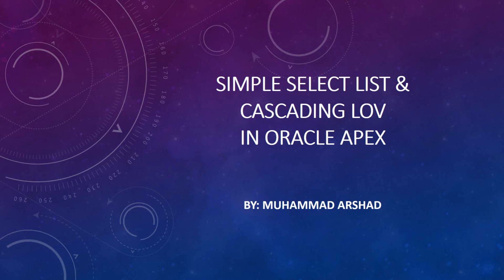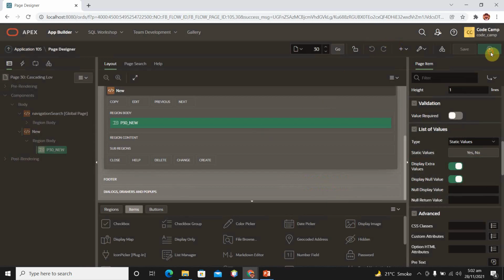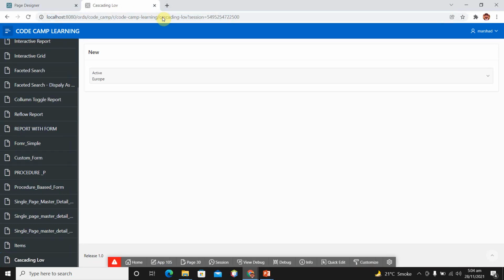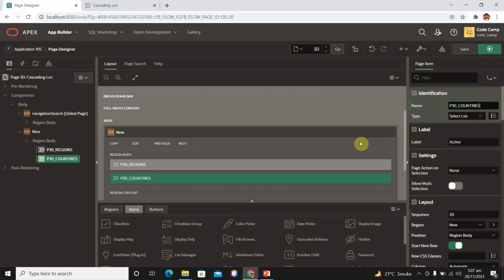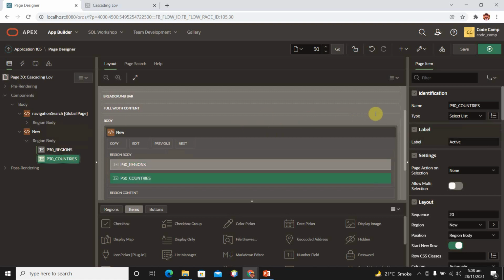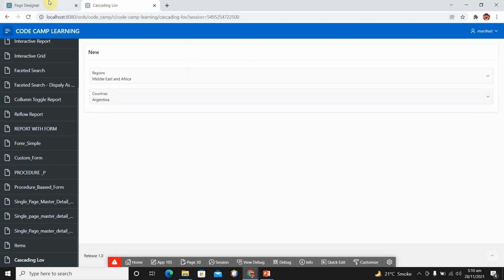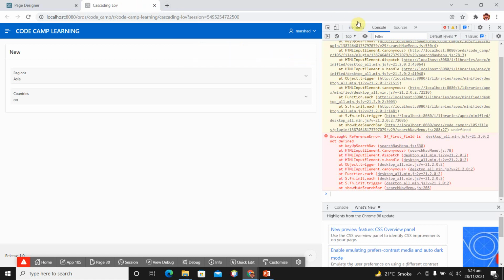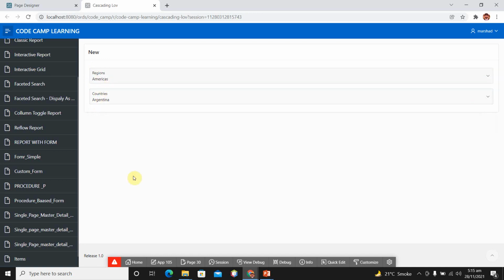21.Cascading Select List | Dependent Lovs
1. How to create Cascading Select List | Dependent LOVs